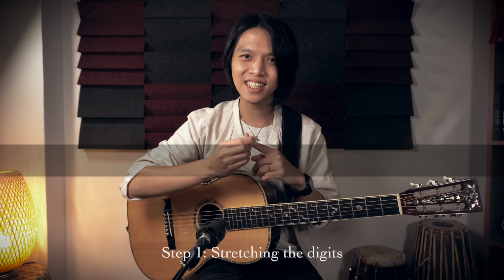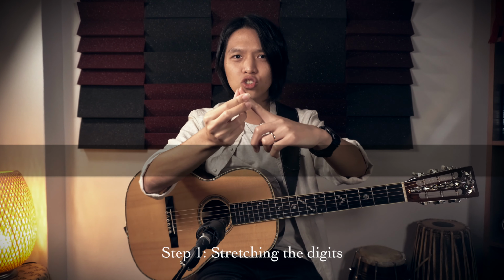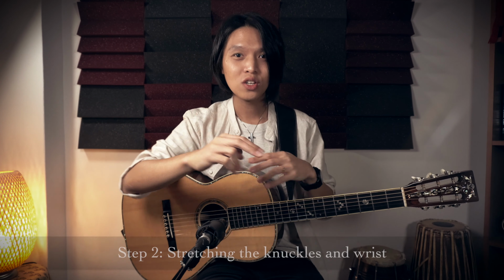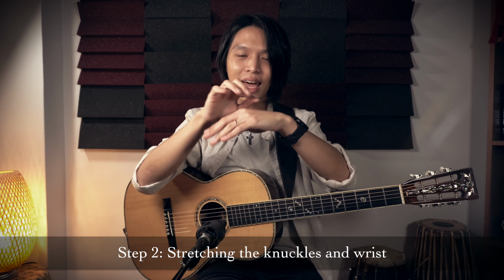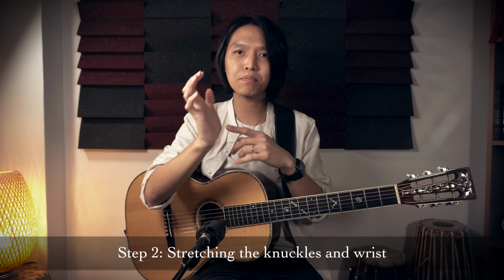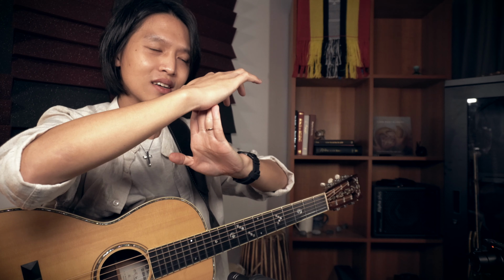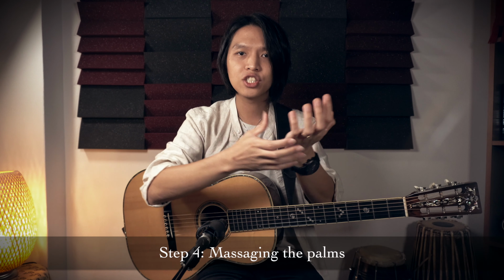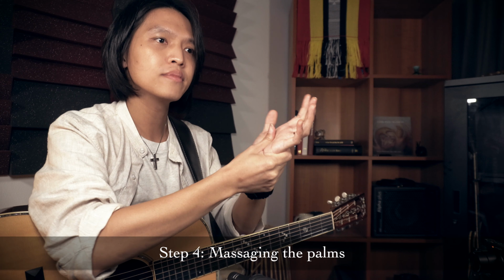Guitar Finger Stretching Exercises | Tips from a Medical Doctor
Playing guitar is an athletic activity, and just like we need to stretch our muscles before a run, we also need to stretch out our fingers before a practice session or gig. I'm going to share an incredibly quick and effective finger stretching exercise I learnt from a fantastic fingerstyle guitarist by the name of Alex Kabasser, who also happens to be a medical doctor. I met him in Austria at the Thomas Leeb acoustic guitar boot camp around 10 years ago where he was one of the teachers, and this simple stretching exercise has stuck with me ever since and I believe it will be of great value to you.

Welcome to 'Fingerstyle For The World', my online lesson series where I strive to help guitarists around the world become better musicians.

Timestamps:
0:00 Introduction
1:10 Step 1: Stretching the digits
1:56 Step 2: Stretching the knuckles and wrist
2:38 Step 3: Hammering the webs of your fingers
3:08 Step 4: Massaging the palms
3:32 Practical uses
4:46 Demonstration
5:24 Conclusion